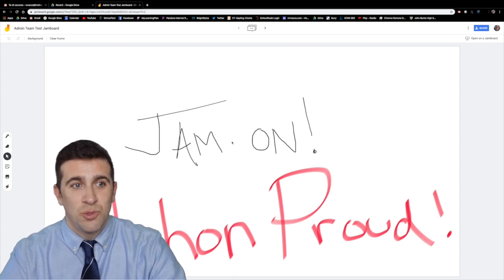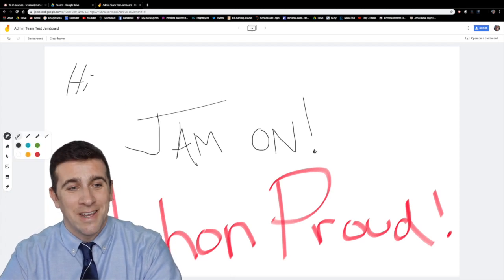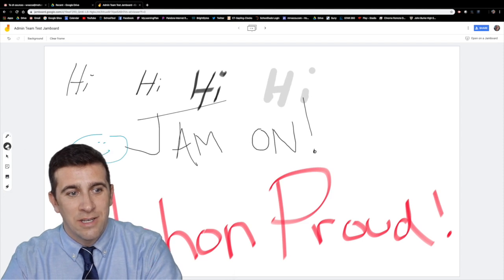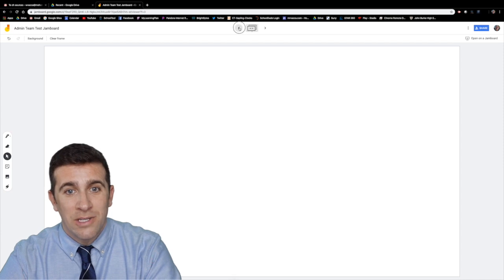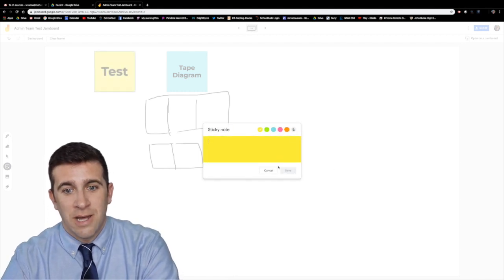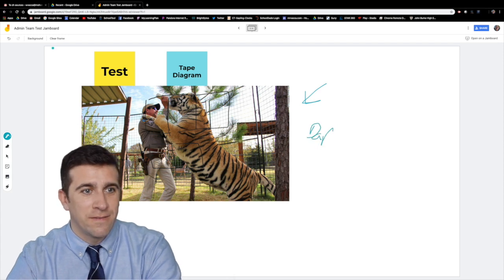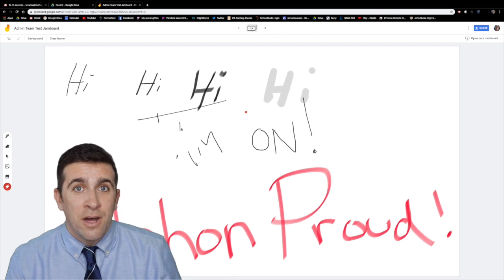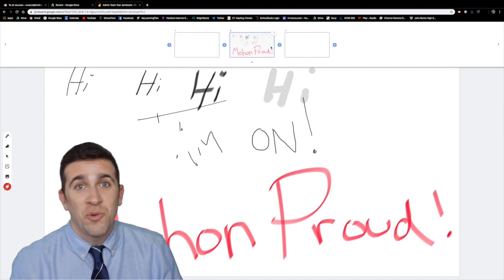Guide to Google Jamboard for Beginners!! Online Collaborative Whiteboard!